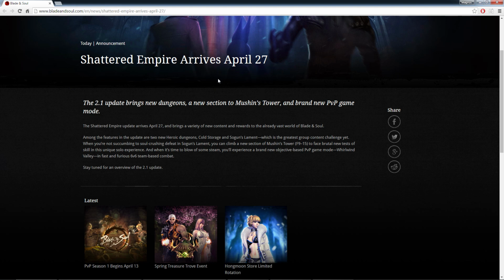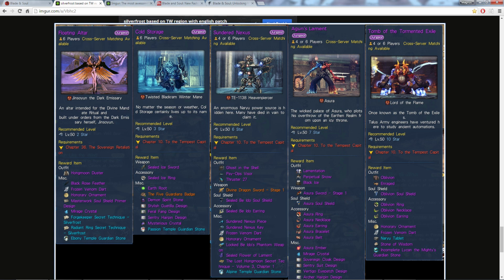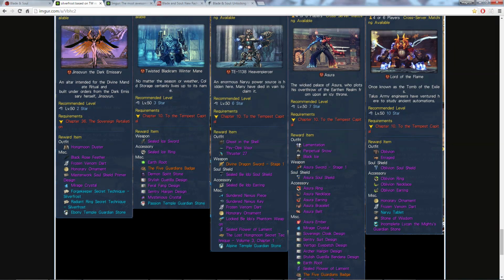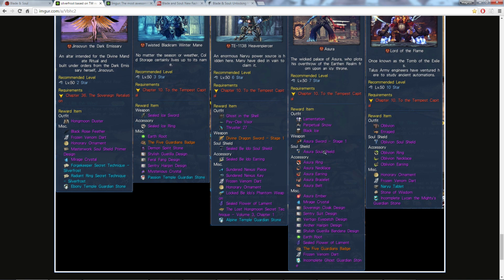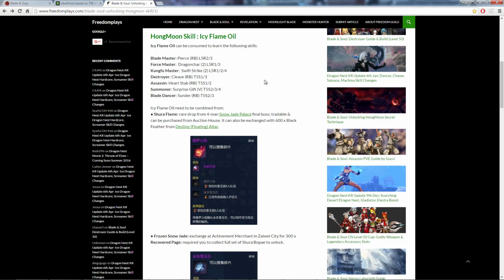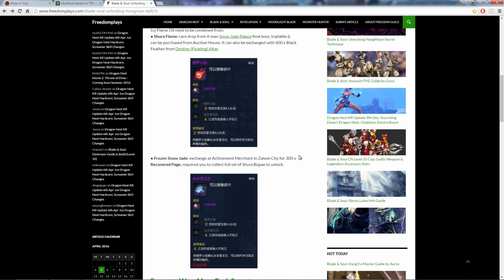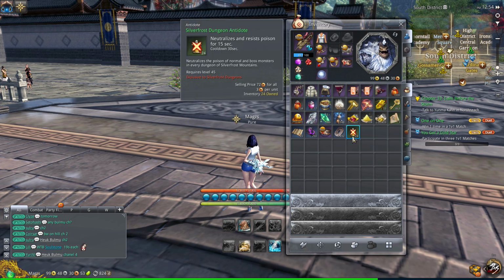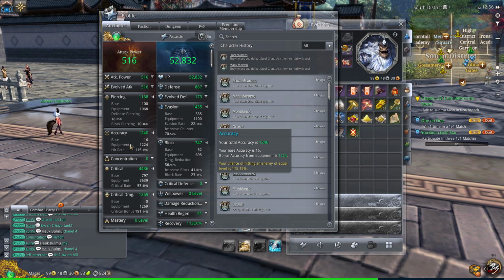Blade and Soul - Preparation guide to Cold Storage and Sogun's Lament